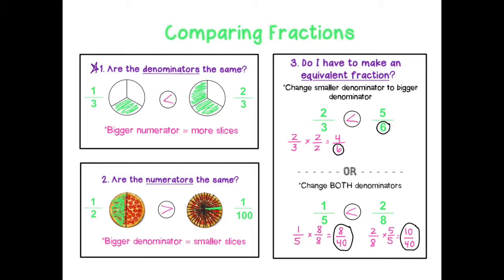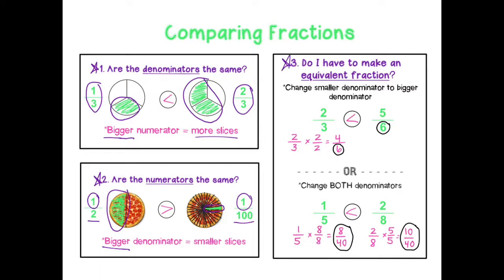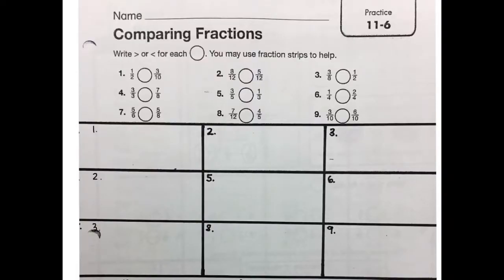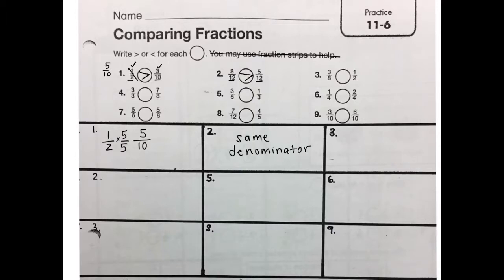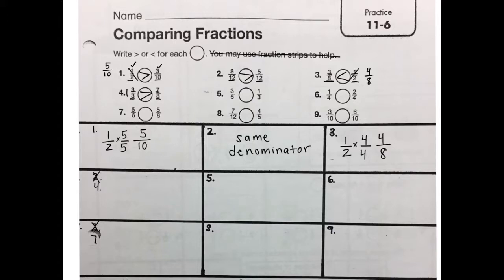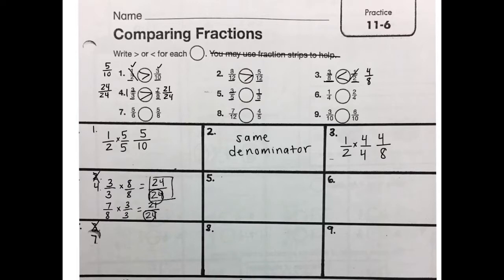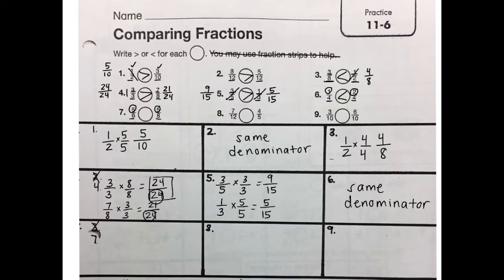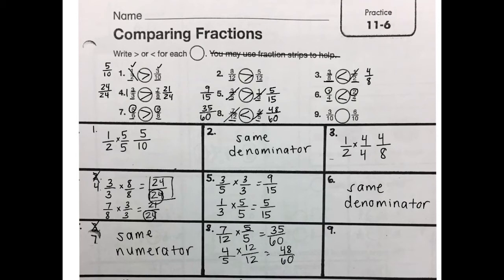Practice 11-6 - Comparing Fractions